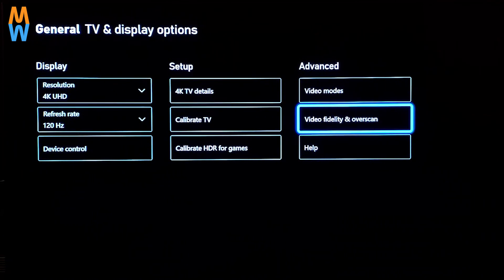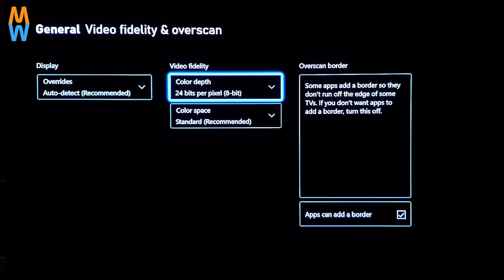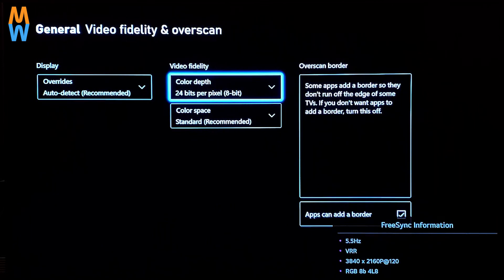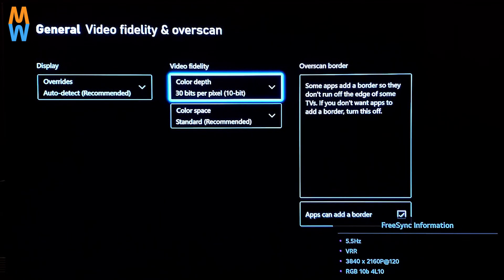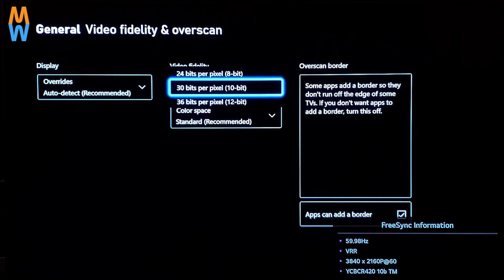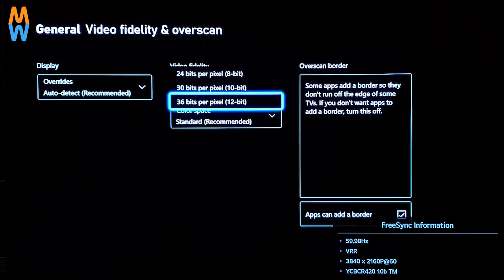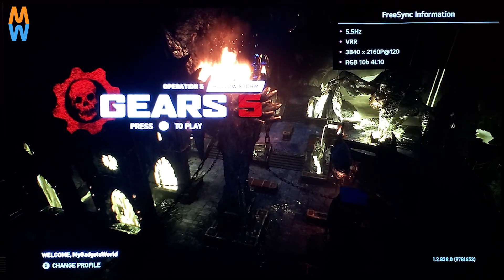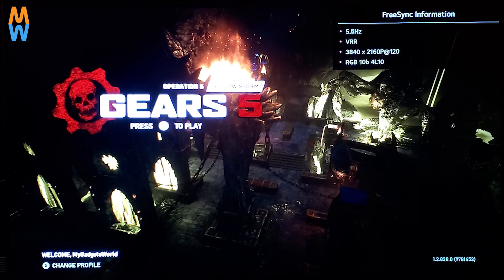Xbox Series X Color Depth 8bit 10bit or 12bit Settings on LG OLED CX TV Explained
Xbox Series X Color Depth 8bit 10bit or 12bit Settings on LG OLED CX Explained. This video explains: What is 8bit 10bit and 12bit and how it works on the TV and where should I keep the bits setting on the TV.
I used LG OLED TV to explain this because LG has one of the best output instructions for the screen menu.